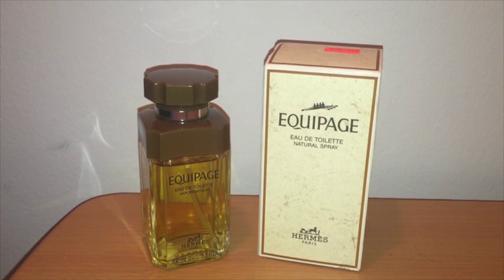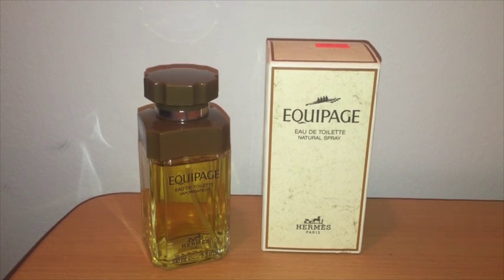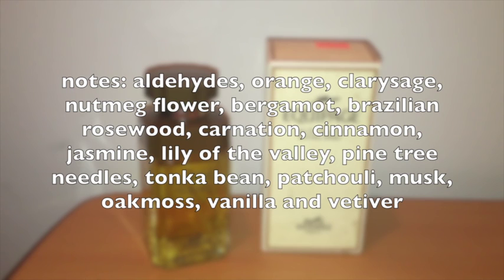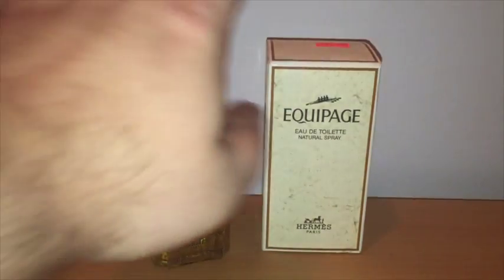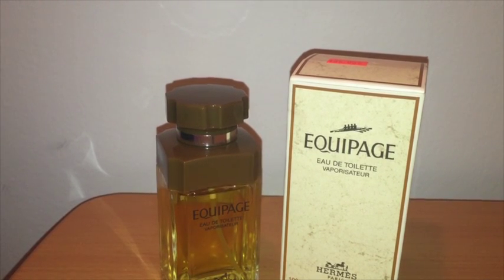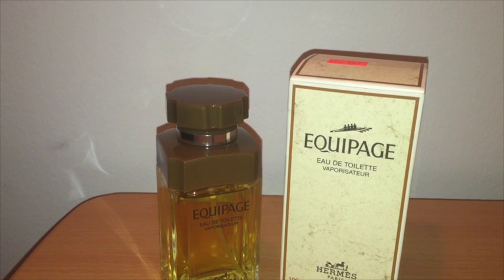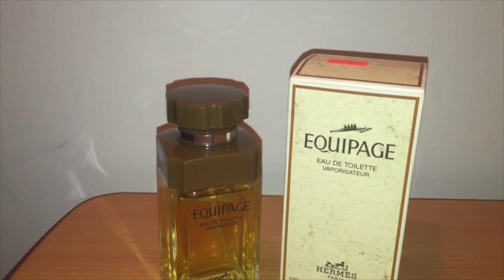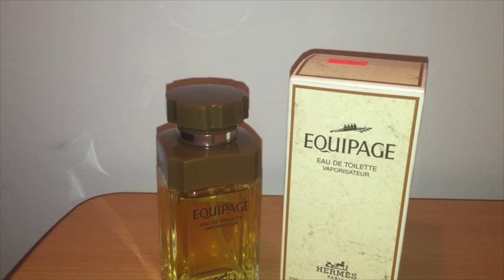Maximilian Must Know Episode # 500 (Vintage Equipage by Hermes)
6.5/10

1/10 = Fake an incoming emergency call and leave the date
2/10 = No Sparks at all (day dreaming about Gina Gershon)
3/10 = Long Yawn while I check the Knick's score
4/10 = Peck on the cheek, go home and play GTA
5/10 = Maybe a platonic future
6/10 = I might call this one again, she tickles my fancy!
7/10 = Giddy the next day!
8/10 = I think I might be in love (Damn it!)
9/10 = Time to meet my mom
10/10 = Let's go to Vegas. Tonight

If you're not checking out this channel's companion blog, then you're missing out on a ton of great content.

Maximilian Must Know Blog @